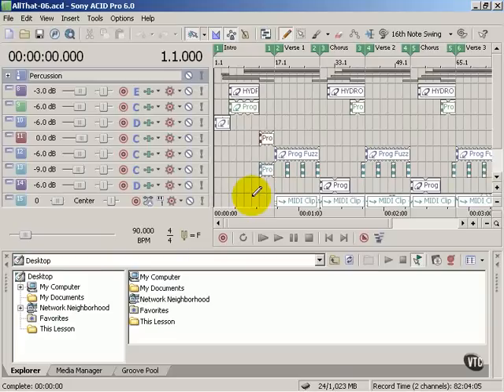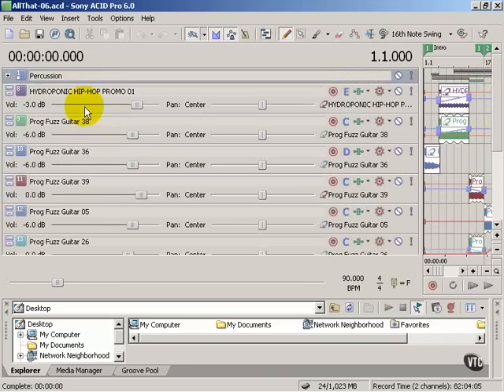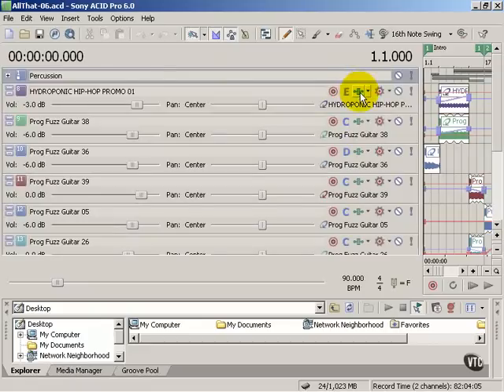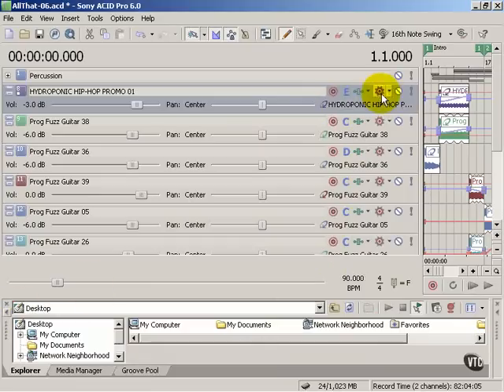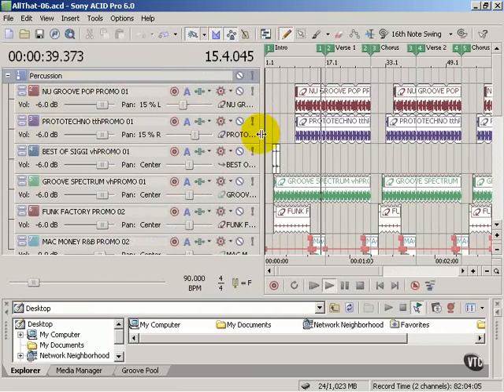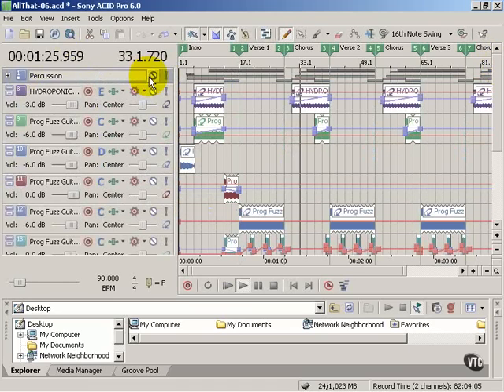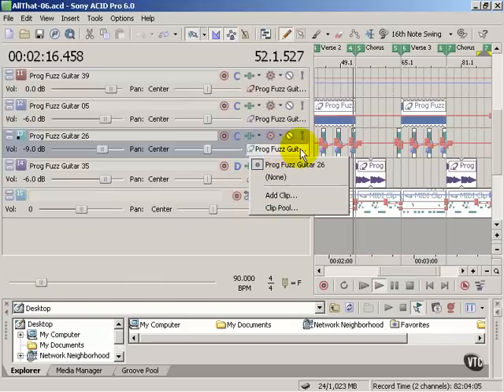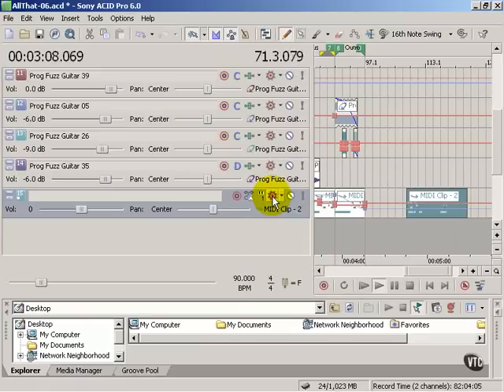VTC Sony Acid Pro 6 - The Track List